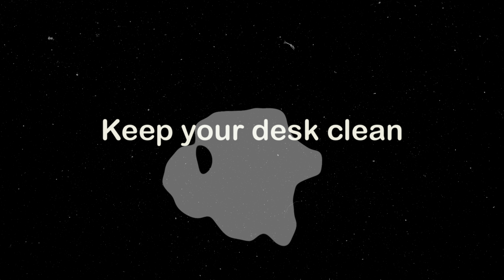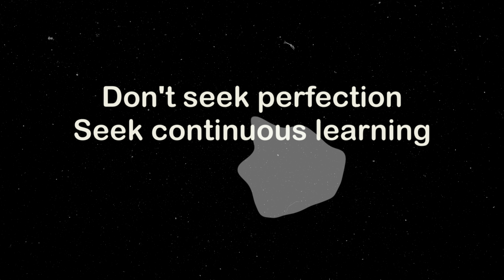Software Engineering Can Be Stressful | 9 Habits That Keep Me Sane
Software engineering can be stressful at times, in this video I share 9 habits that can make it a little less stressful

0:00 intro
0:44 Take breaks
1:39 Move your body
2:18 Take days off work
3:43 Set realistic deadlines
5:08 Learn to say NO!
6:37 Keep your desk clean
7:09 Don’t seek perfection
8:05 Seek support
8:56 Touch some grass